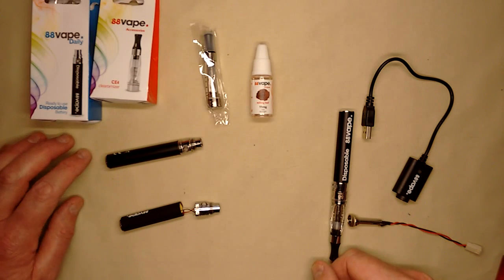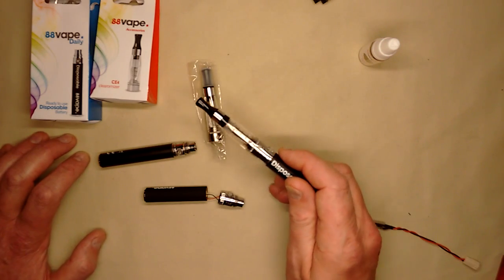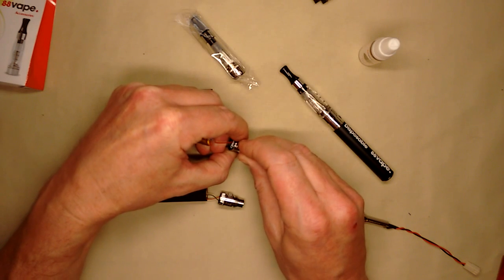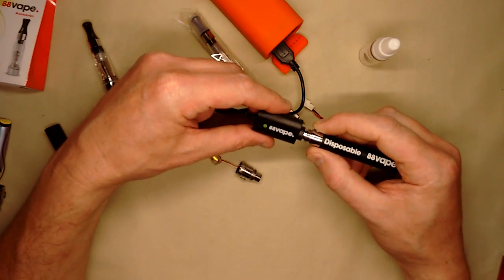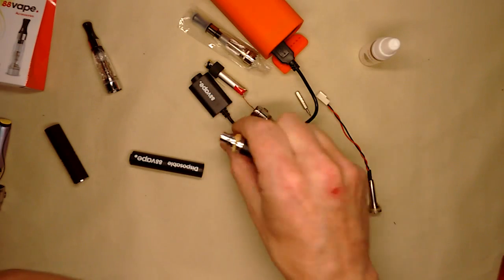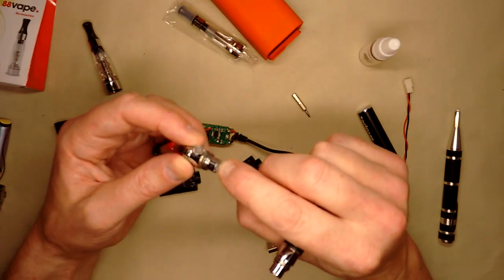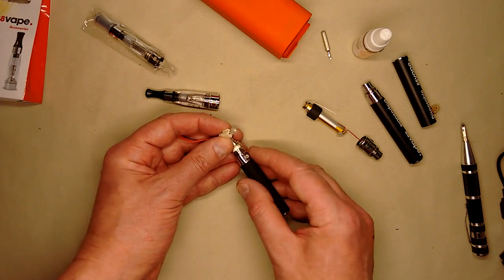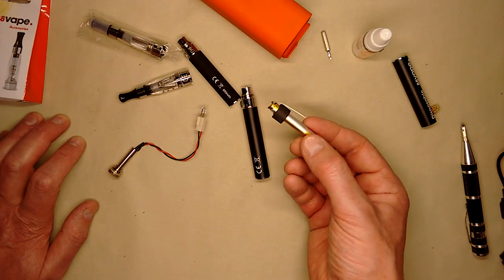Is this "disposable" ecig battery rechargeable?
There's an odd and wasteful trend of using rechargeable lithium cells in disposable products these days.  I thought I'd open this "disposable" battery and then test its ability to take a charge.
Note that I can't condone the recharging of batteries sold as being non rechargeable.  You try this at your own risk.